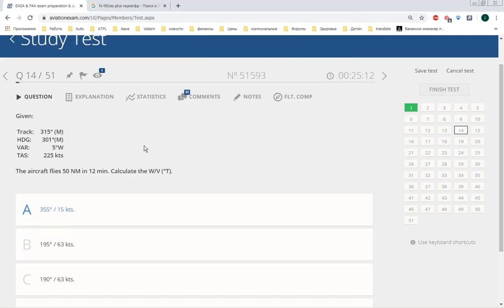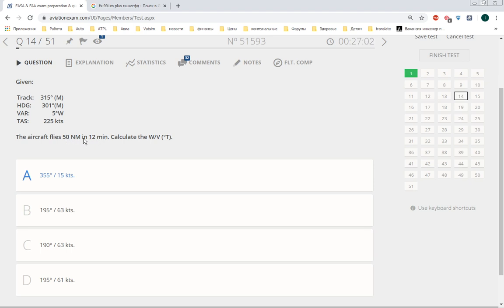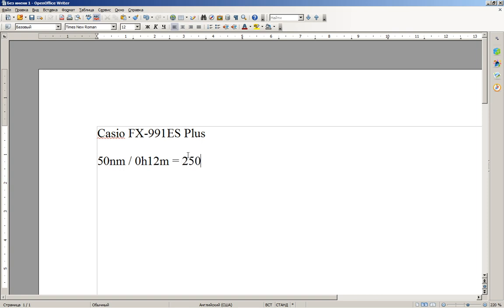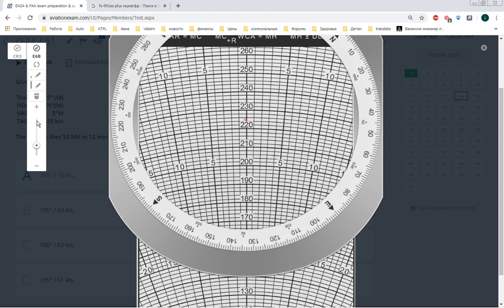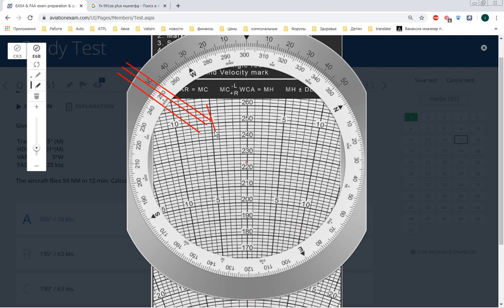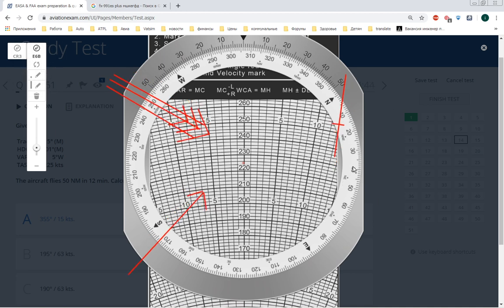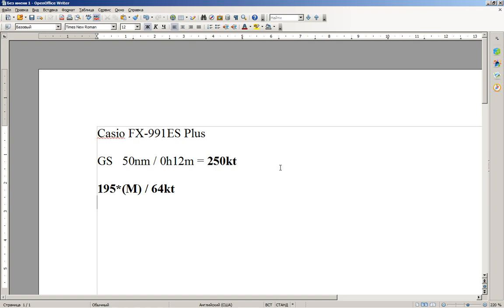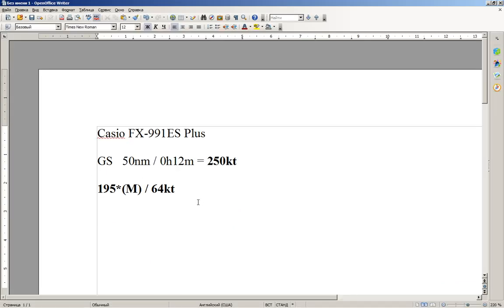AviationExam Solving #51593 Gnav, Wind velocity W/V using installed E6B Flight Computer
Raw video... only RAW.
After passing Gnav about half a year ago, I decided to make some video. How to use Manual flight computer.

Sincerely,
Igor